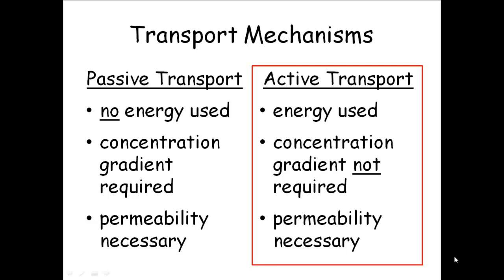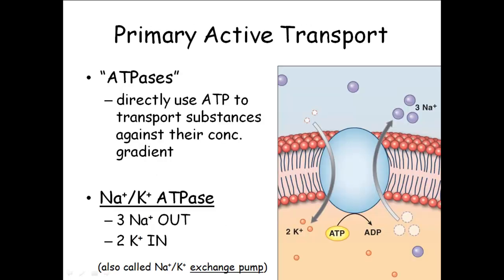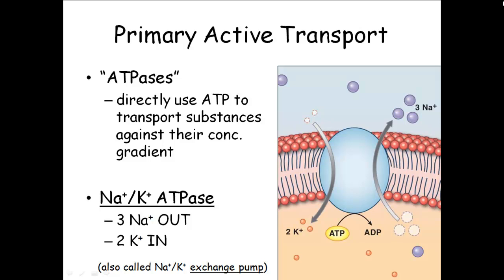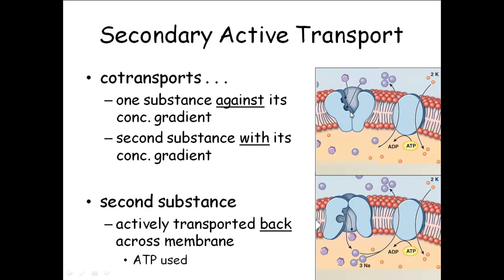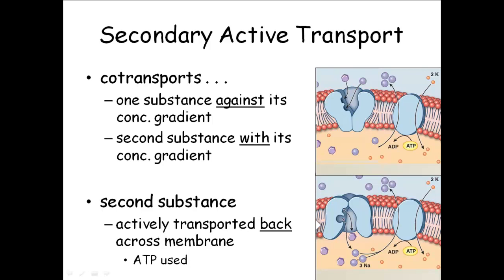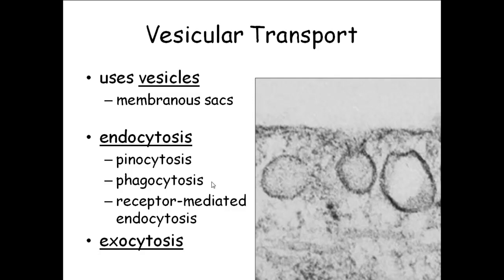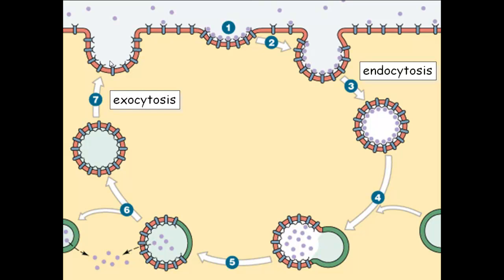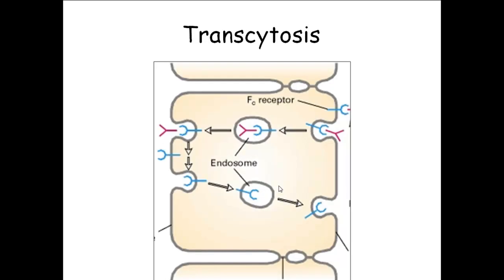BIOL 2010 Active Transport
Mechanisms of active transport